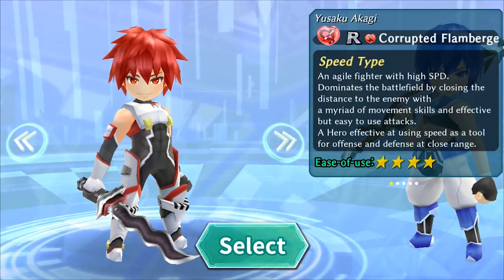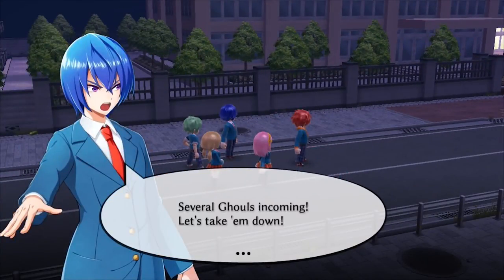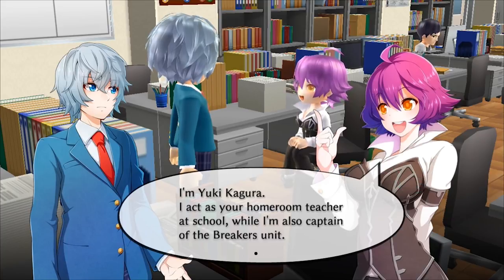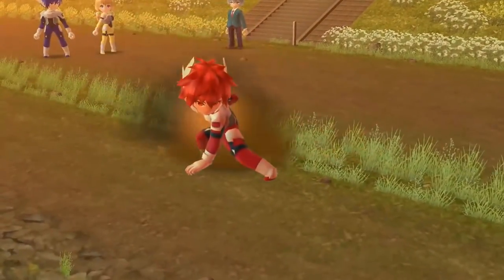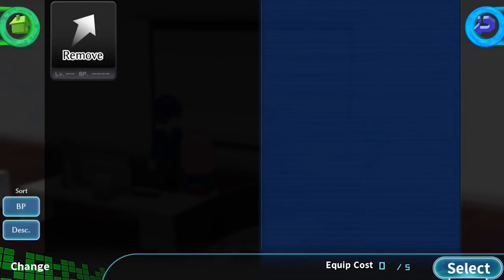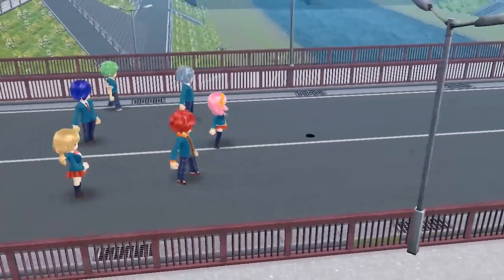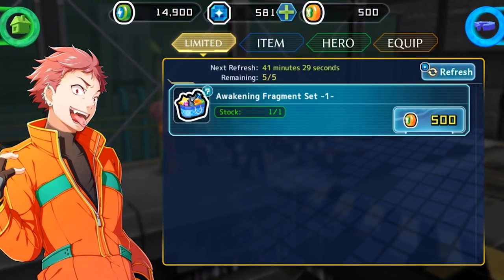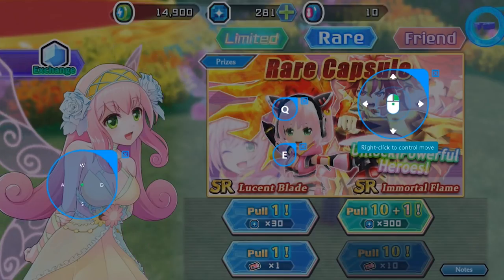Dawn of the Breakers: First Impressions In Depth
Step into the shoes of a high school student in modern Japan, where mysterious creatures known as Ghouls wage war against mankind. Become a member of the superhero unit, the Breakers, and stop this menace once and for all in this 3D action brawler!

Dawn of the Breakers is an anime-inspired 3D action game built around an extensive single-player campaign in which you'll battle against a variety of foes, ranging from eccentric super-powered villains, to massive and truly fearsome monsters. Make new allies and uncover treacherous plots as you progress through the main scenario!

EXTENSIVE CUSTOMIZATION
Choose from a large roster of heroes, each with their own unique abilities and playstyles. Develop them into the heroes they were meant to be by awakening their latent attributes.
Arm them with equipment to further unlock their potential!

COOPERATIVE PLAY
Take your customized heroes into the cooperative mode, allowing up to 3 players to test their mettle against some of the toughest enemies in the game.

FIGHT FOR GLORY
If you live for thrills, an even greater challenge awaits! Participate in competitive ranked and unranked Team Deathmatch, in which two teams of 3 players are pit against each other. Want a more direct method of testing your skill? Walk yourself over to one on one Duels!